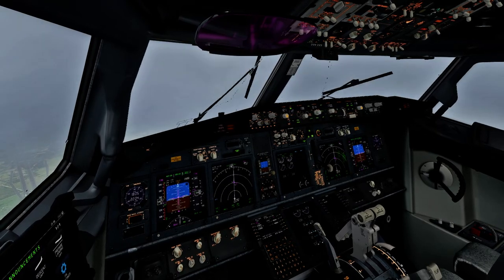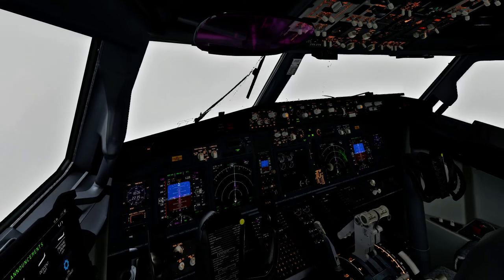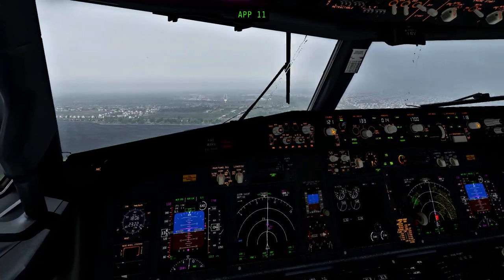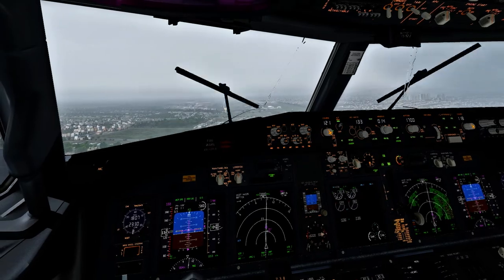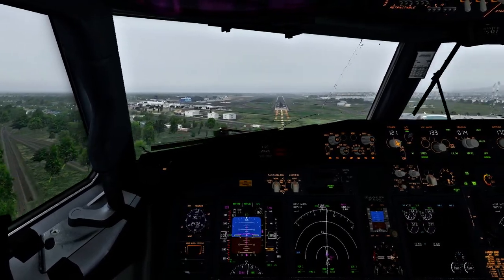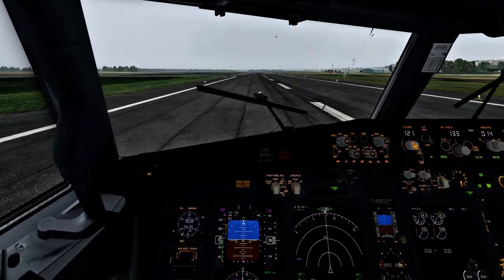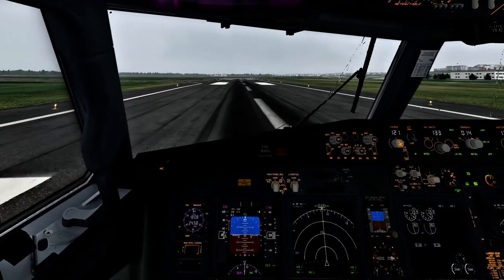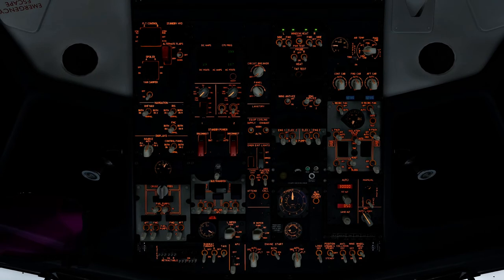POUSO EM PORTO ALEGRE (SBPA) 737-800 GOL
Gostou ? de Aquele Like pra Fortalecer o canal

PAGINAS DE MODS:

DESEJA TER MODS DE GTA IV TAMBÉM  É SÓ IR NA PAGINA ABAIXO LINK :

SKYPE : Tnexs.gp

MEU PC:

GPU:    GeForce GTX1060 6Gb
CPU:    Intel(R) Core(TM) i5-8400
PLACA-MÃE:  Asus H310M-E/BR
Memória: 16Gb RAM DDR4 2400Mhz
Resolução atual: 1600 x 900, 60 Hz
Fonte de 700w Corsair
SSD 480Gb e um HD 1T
Sistema operacional: Microsoft Windows 10 Pro 64 Bits

Para Gravar Gameplays : ShadowPlay

PLUGINS USADOS NO LSPD-FR PARA MAIS OCORRÊNCIAS GTA V:

PoliceRadio
Assorted Callouts
WildernessCallouts
SecurityCallouts
StoreRobberys
UnitedCallouts
StickyWheels

MODS GRÁFICOS GTA V E GTA IV

CARAS QUE FAZ MODS, COMPRAS COM ELES

As musicas das outras intros eu não sei, si você achar deixa o link pra mim adicionar aqui na descrição Obrigado